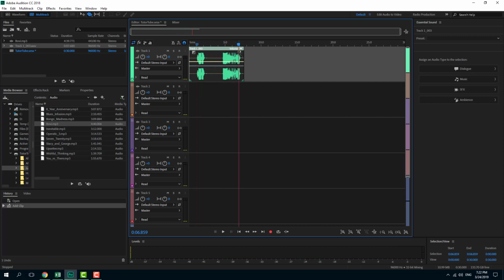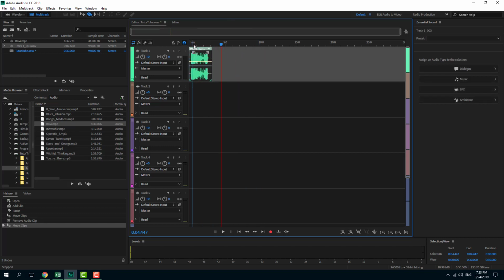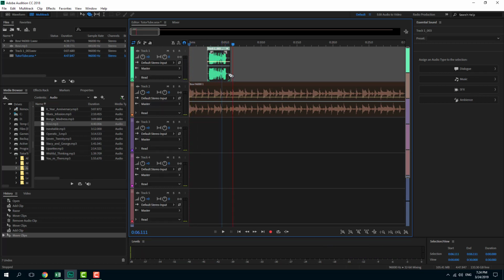Audition Tutorial - Lesson 14 - Use of Multitrack Editor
In this tutorial, we will be discussing about Healing Brush Tool in Adobe Audition.